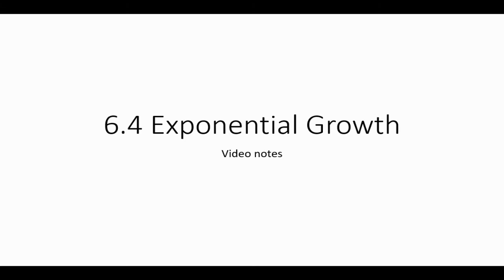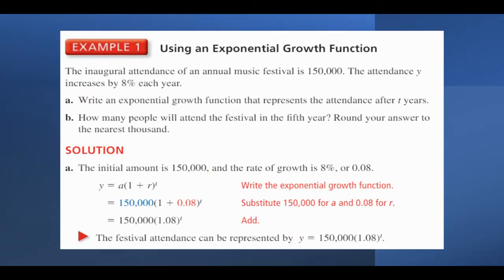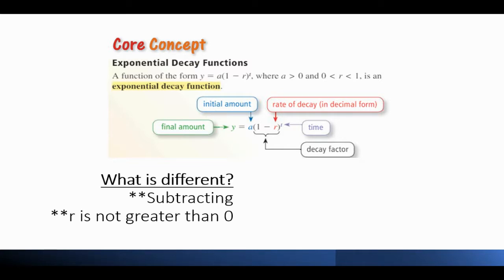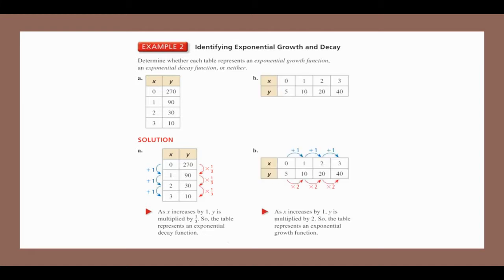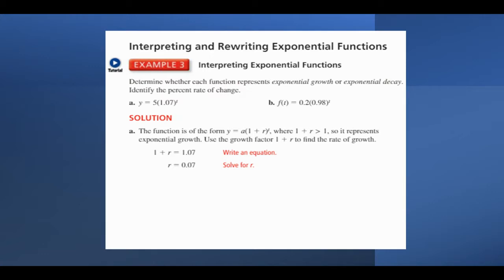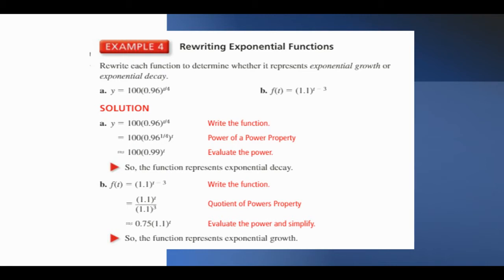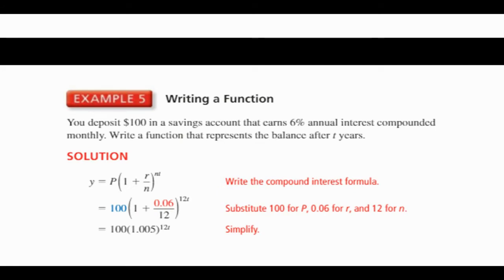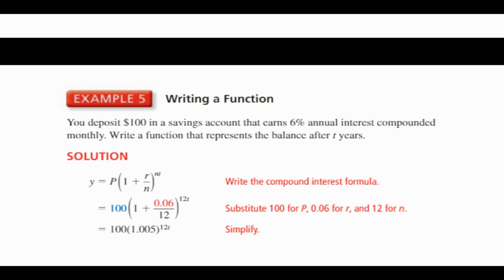Exponential Growth and Decay